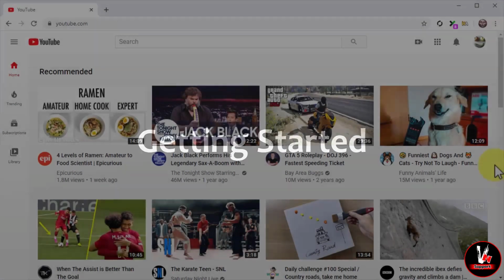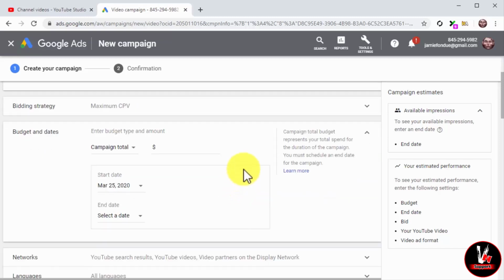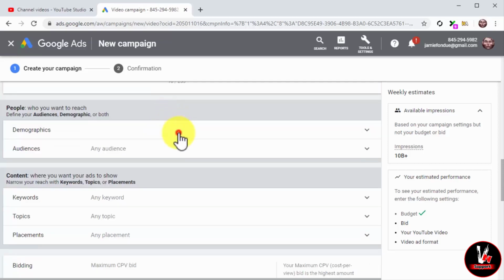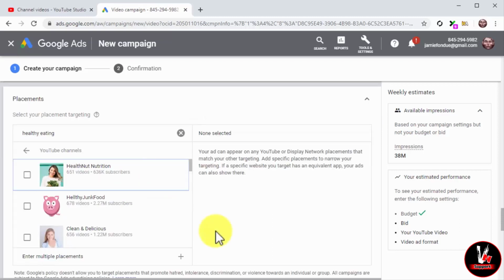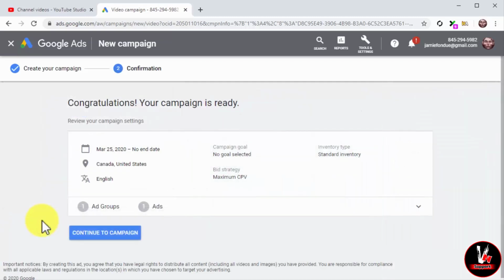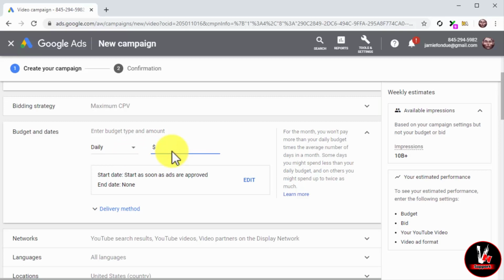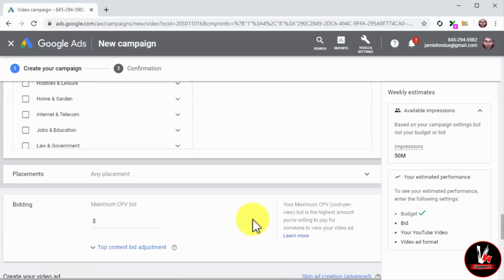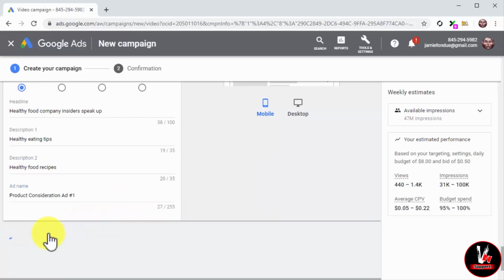How To Make Money By YouTube Business || Work From Home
How To Make Money By YouTube Business || Work From Home Highest Earning From YouTube Business # Work From Home